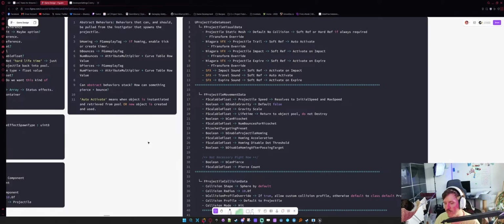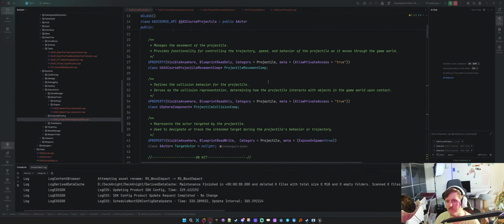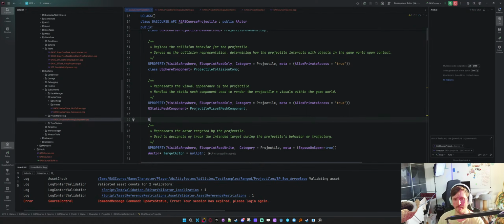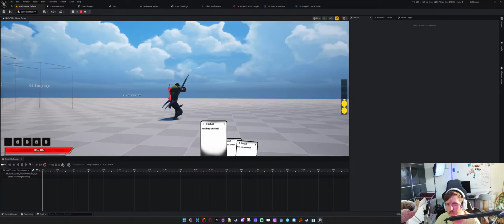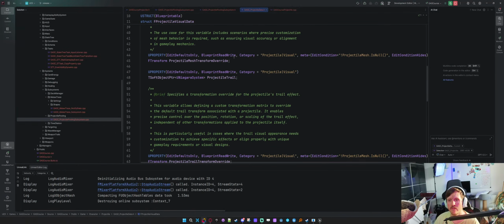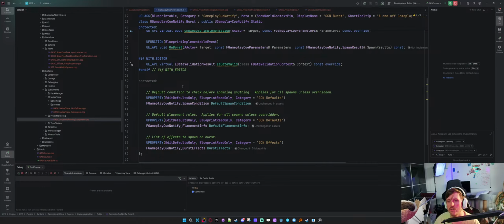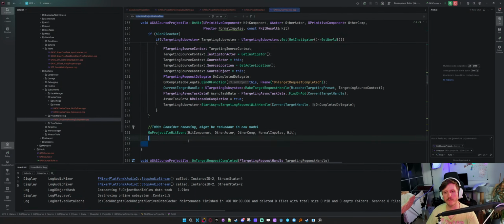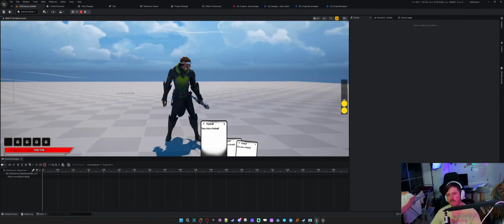Unreal Engine 5 Game Development: Projectile Pooling System Part 02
Today we are continue our project by adding data structures to our projectile pooling data!